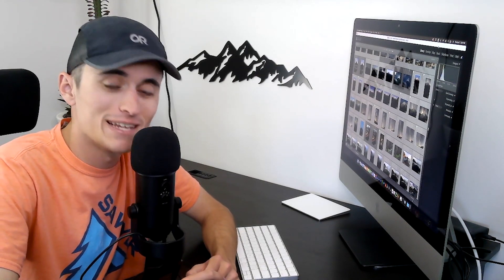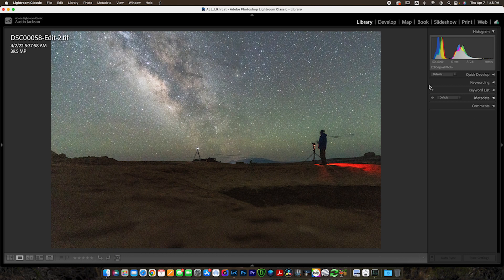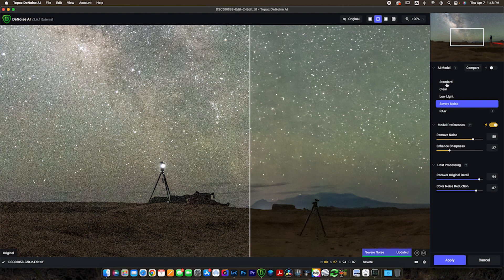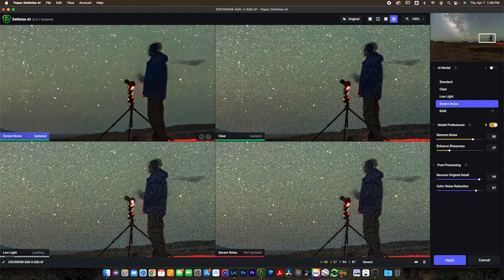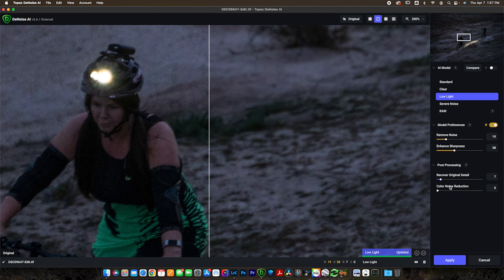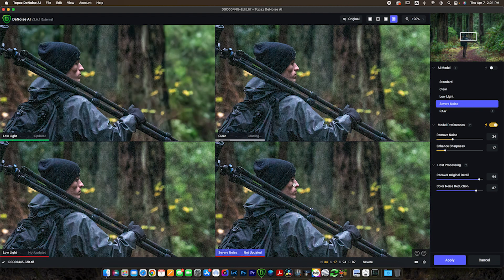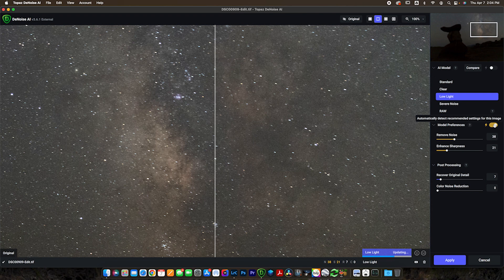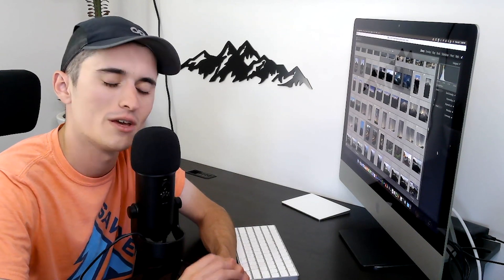The BEST Noise Reduction Software for Photographers in 2022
Learn the best technique in the most effective noise reduction software in this video. Removing unwanted grain and noise, often resulting from shooting in low light, or at high ISOs can be a challenge, but Topaz DeNoise AI will help you to reduce noise and grain in your images, all while maintaining the highest quality and sharpness in the resulting photo.

I've tested many of the industry leading noise reduction softwares, and Topaz DeNoise AI is BY FAR the best noise reduction software in 2022.

If you would like to purchase Topaz DeNoise AI, you can do so